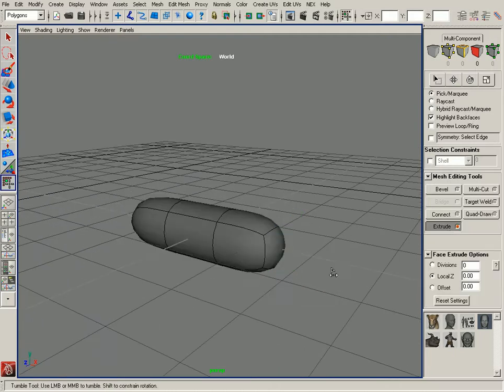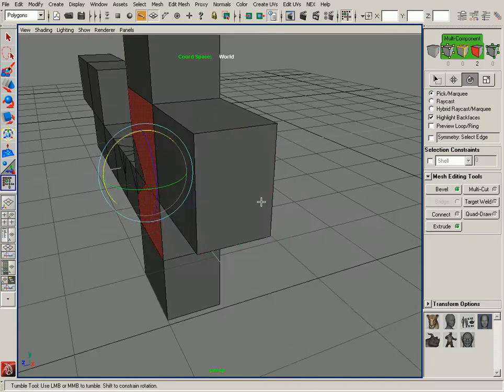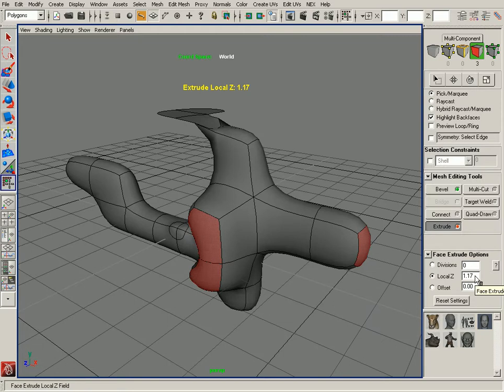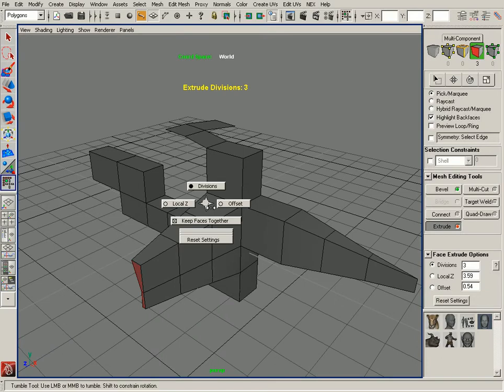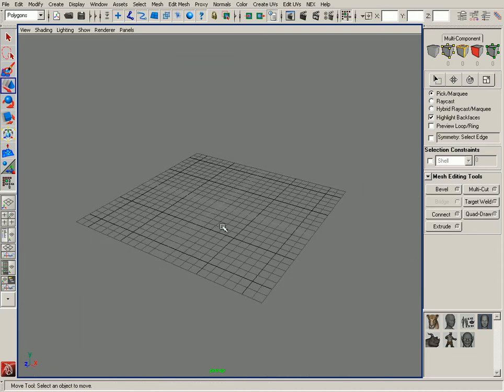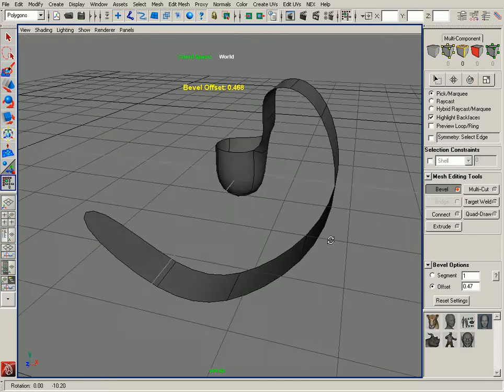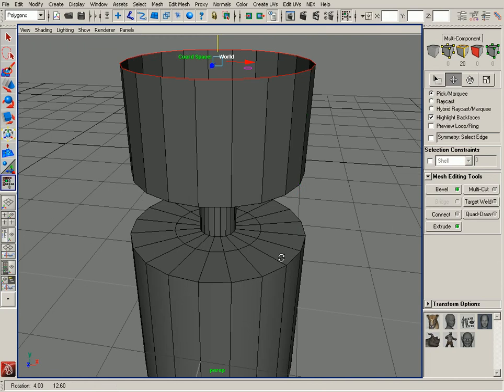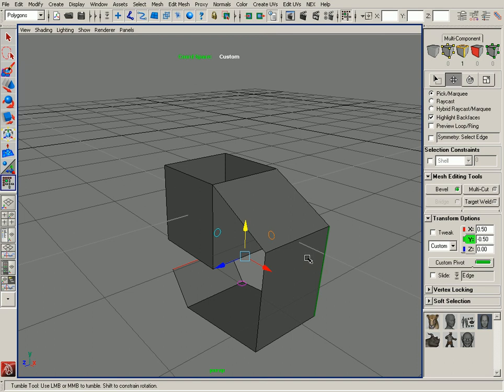NEX Extrude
The Extrude tool combines two interaction models:
(1) If you have a selection, left-click-dragging will adjust the Extrude Local Z attribute
(2) If you do NOT have a selection, Left-click-dragging will Extrude the pre-highlighted component.

The Ctrl+Shift+Right-Mouse-Button marking menu will allow you to switch editing modes.

Note: Holding Shift while Middle-Click-Dragging or Left-Click-Dragging will create a new Extrusion.